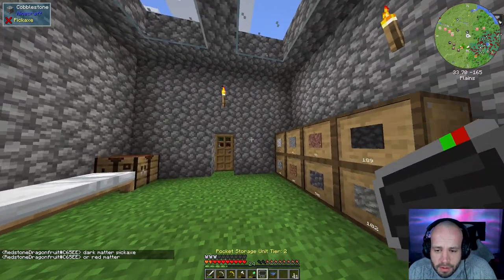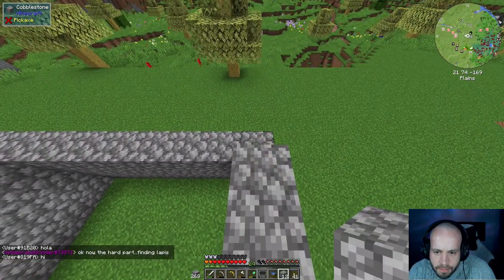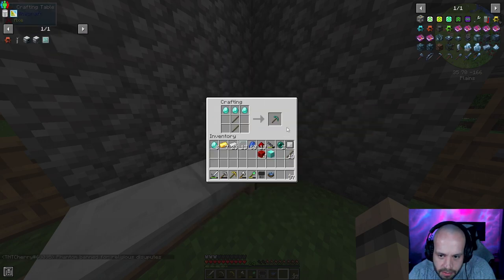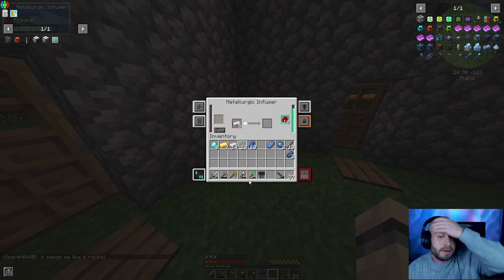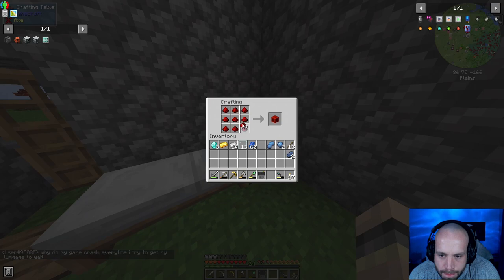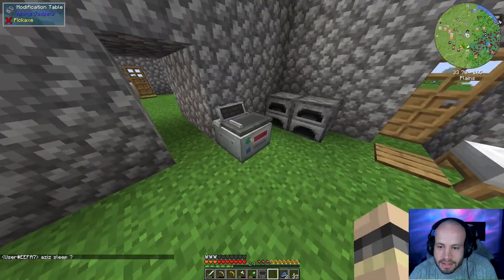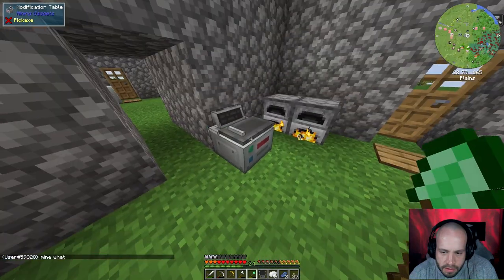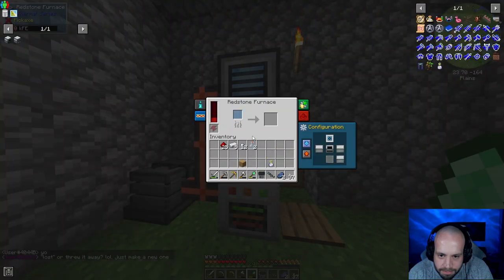DW20 1 19 EP3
Mining Laser 3x3, Early power and Thermal Ore processing.